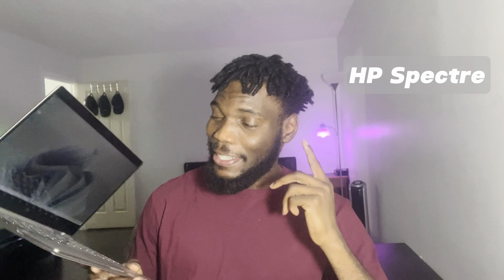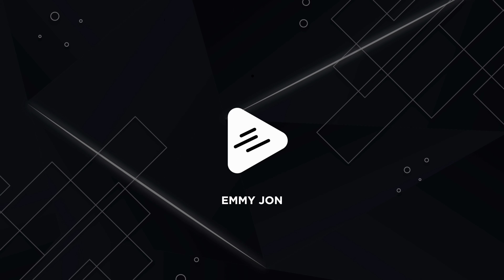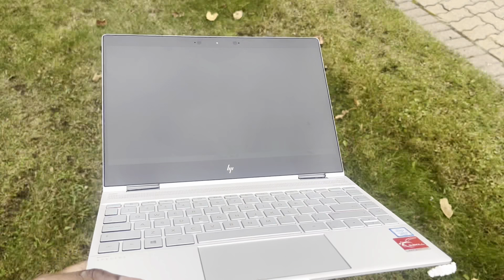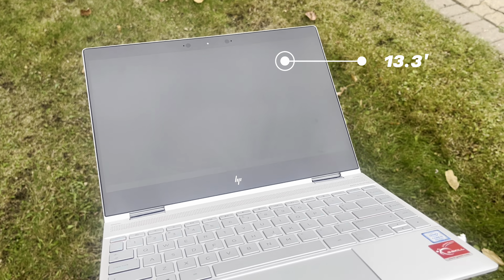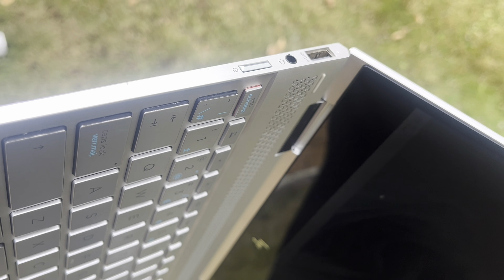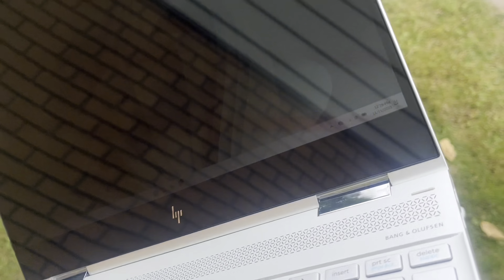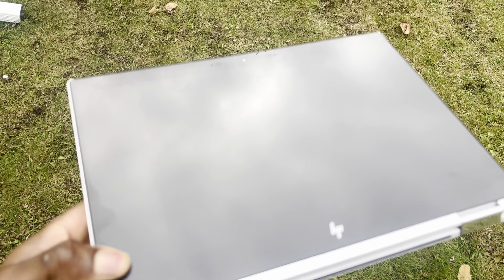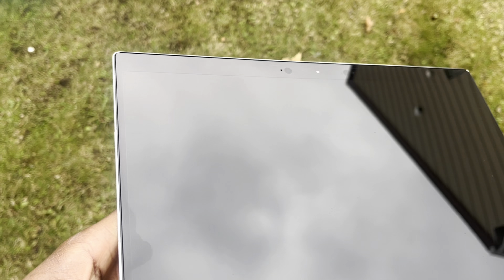HP Spectre 13.3 x360 in 2024: I RECOMMEND IT!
↘️ Product Links!

How close is a midrange phone actually to a flagship in 2023?

Samsung Galaxy A54
Galaxy S23 Ultra

A54 provided by Samsung for review.